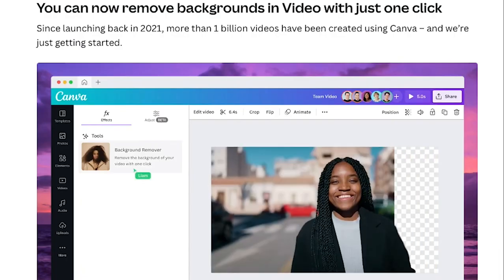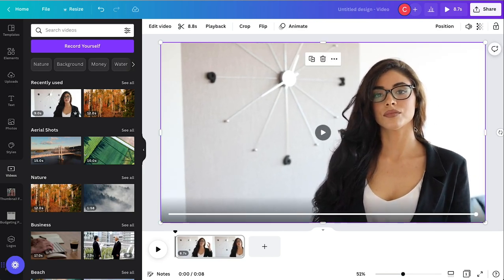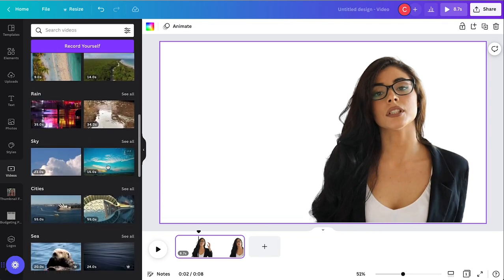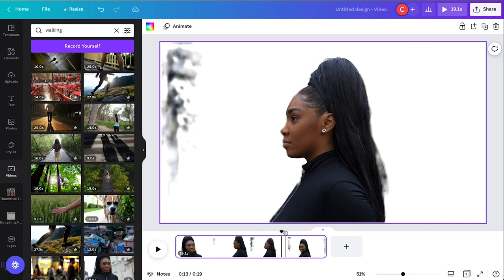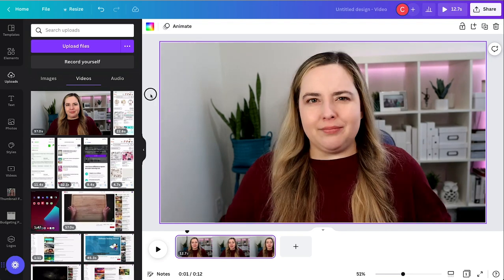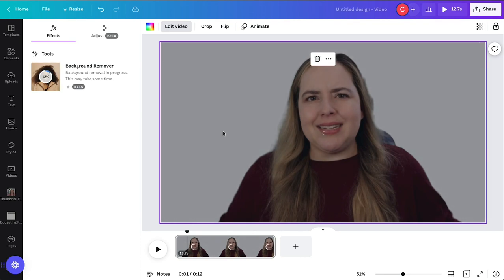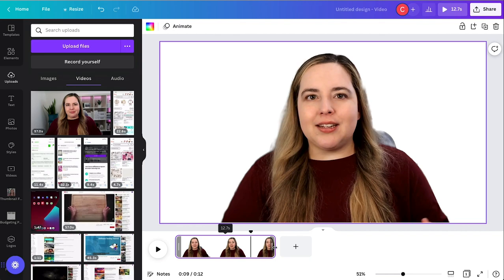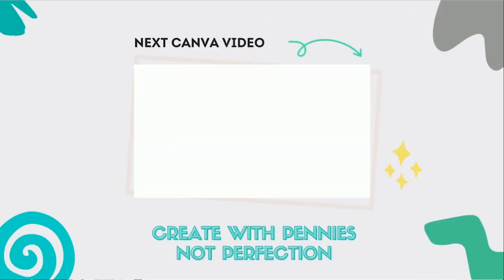How To Remove Video Backgrounds In Canva (DOES IT WORK?)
If you are a video creator there may be times when you want to remove your background and replace it with another. Canva just announced a new tool that does this with one click. Amazing, really!

This video shows:
- how to use the video background remover Canva
- how well the Canva video background remover works
- if the Canva video background remover take a lot of time
- how it works on videos on Canva vs videos you upload

It's only available on Pro accounts right now and still in beta but this feature is very exciting for the future of Canva video.

I use Canva to create some of my best selling printables, my videos on YouTube, and even more. It's the most versatile design program out there for only $12 per month.

💙  RECOMMENDED RESOURCES  💙

🔹    More Resources 🔹